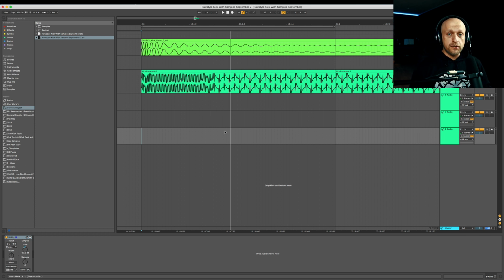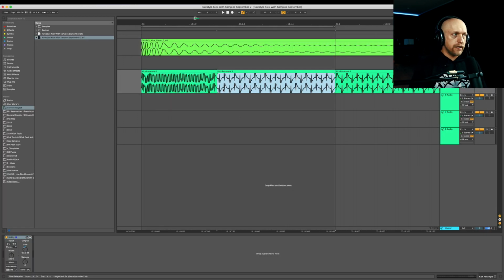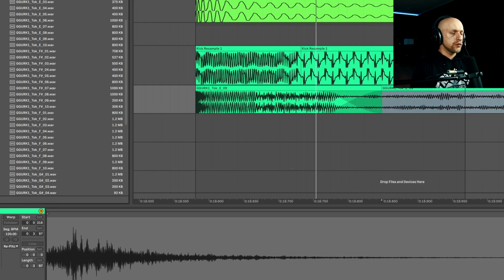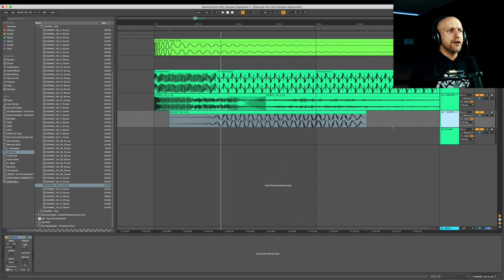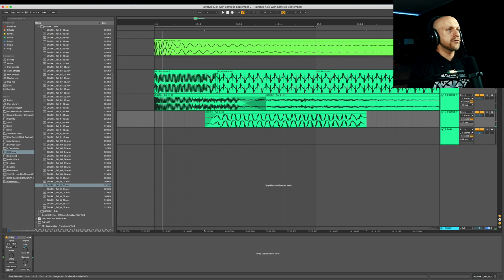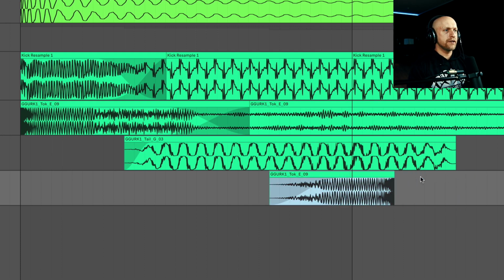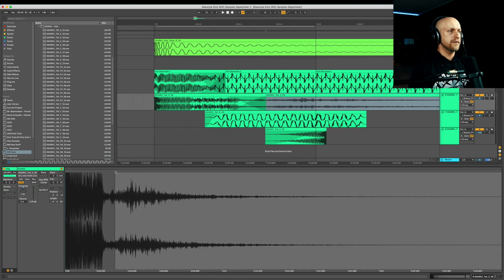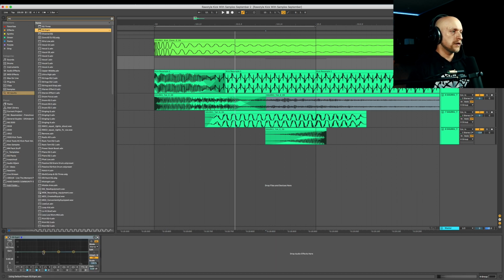How To Improve your RAWSTYLE KICKS by using SAMPLES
This Rawstyle Kick Tutorial is made for beginners. Here I'm showing you how you can quickly and fairly easy improve your self made Rawstyle Kick by layering Samples to improve the weaknesses of your own Rawstyle Kick. That way you still create a unique Rawstyle Kick, but you can get it to a solid level without spending weeks tweaking it.

This is the official channel of Rawstyle Producer General Guyble.

Here you find all of his rawstyle tutorials, releases, mixes and podcasts.